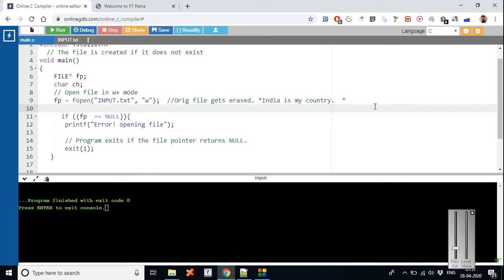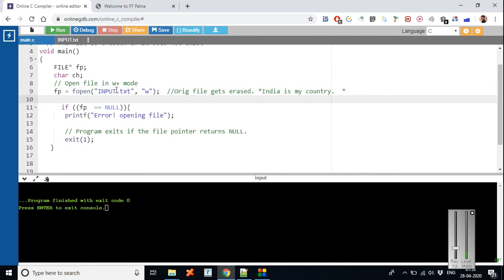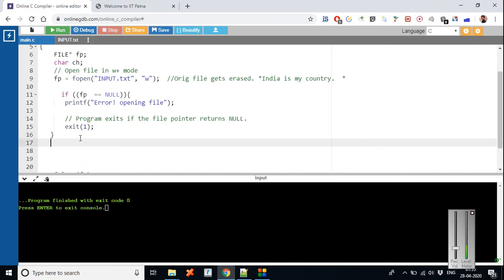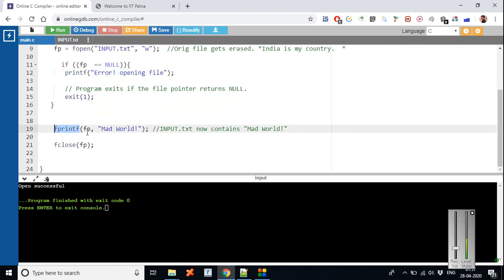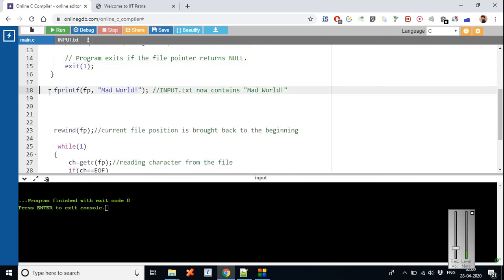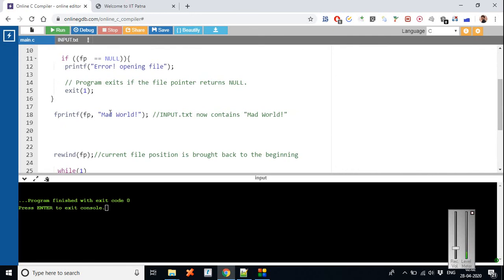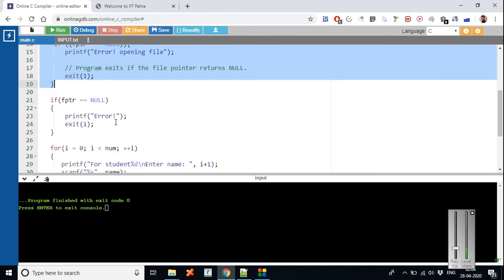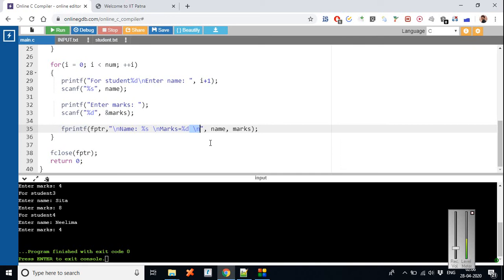T2 File Handling in C Write Operations Text File w and w plus mode